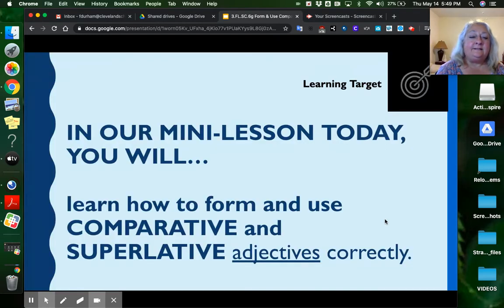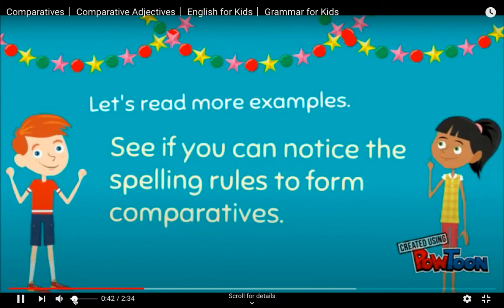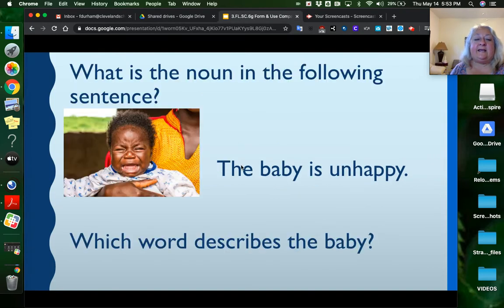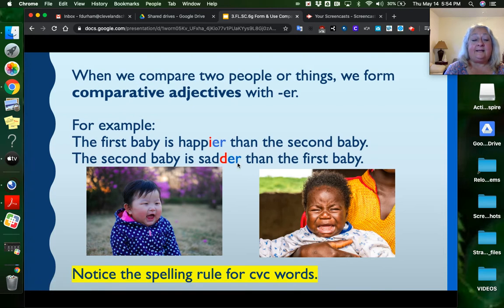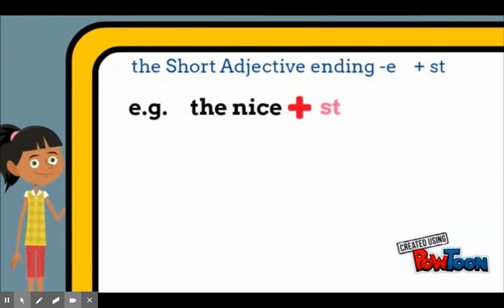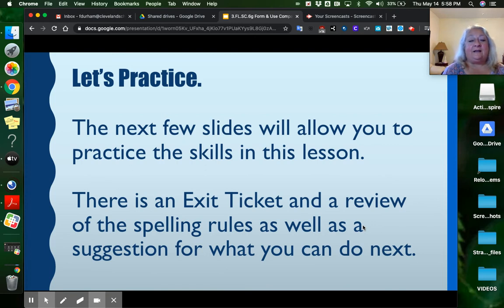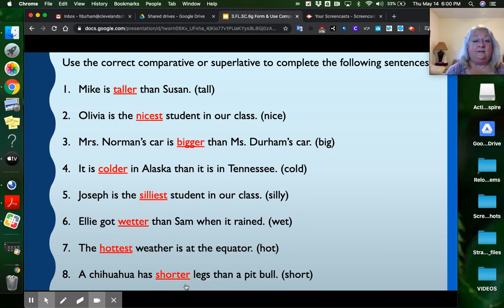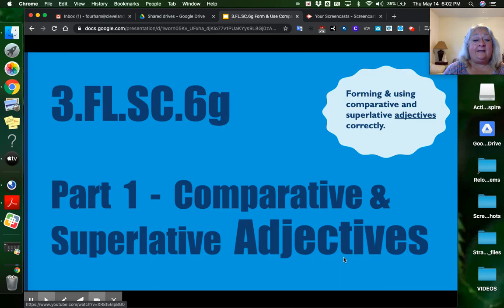3.FL.SC.6g Using comparative & superlative adjectives correctly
3.FL.SC.6g Forming and using Compartive and Superlative Adjectives and ADVERBS correctly.